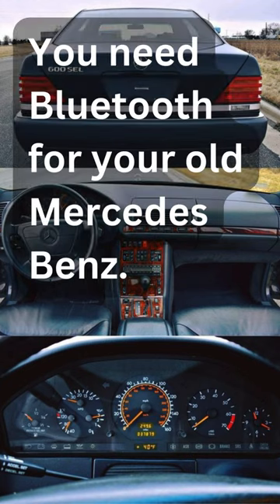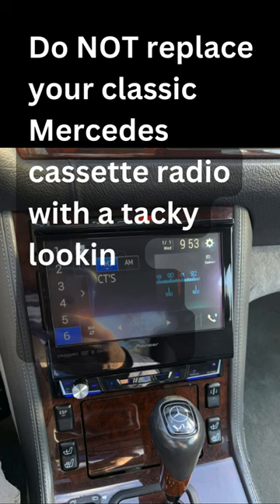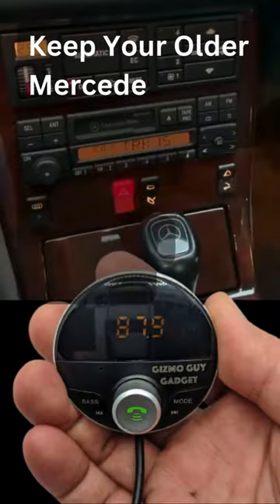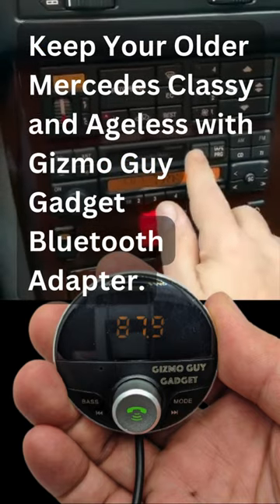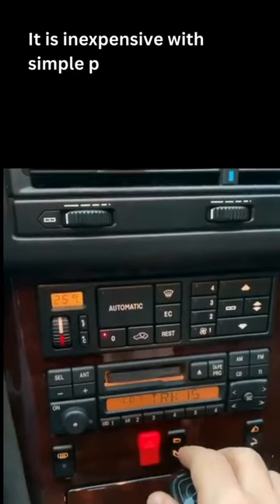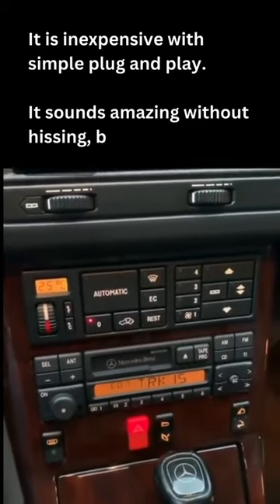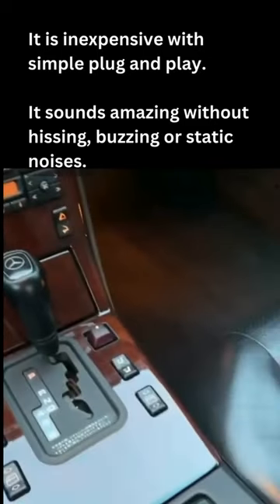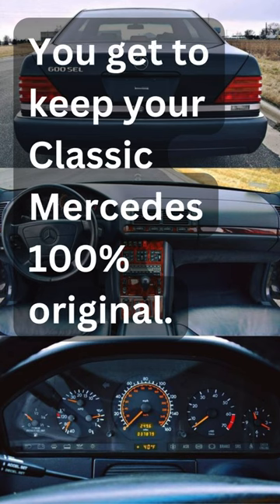Mercedes Benz Classic Radio Bluetooth - Add Streaming Music to Factory Radio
You need Bluetooth for your old Mercedes Benz. Do NOT replace your classic Mercedes cassette radio with a tacky-looking Bluetooth head unit.

Keep your older Mercedes classy and ageless with the Gizmo Guy Gadget Bluetooth Adapter.
It is inexpensive with simple plug-and-play.

It sounds amazing without hissing, buzzing, or static noises, unlike anything you tried.

You get to keep your classic Mercedes 100% original and it will feel like a brand-new electric car.

Mercedes Benz Classic Radio Bluetooth to bring new life to your older car with the latest technology! With Gizmo Guy Gadget, you can easily add Bluetooth capabilities and stream music, podcasts, audiobooks, and more from your phone through your older car's original sound and Navigational system. No need to replace your head unit and sacrifice the integrity or resale value of your car, simply upgrade and modernize your sound and infotainment system without any modifications.